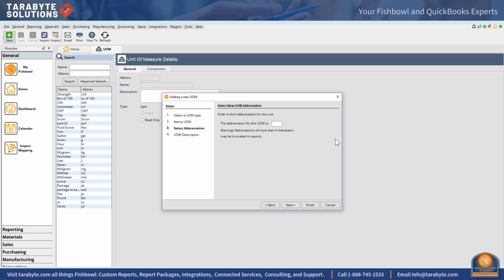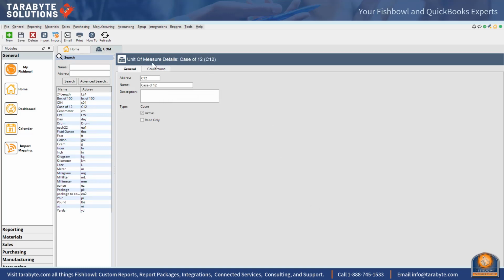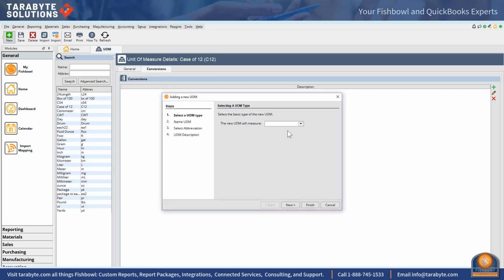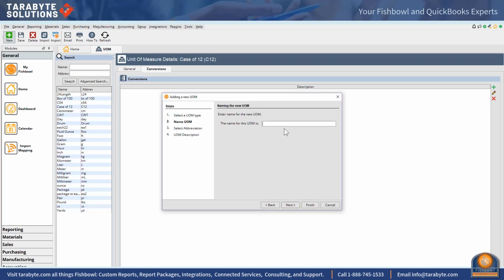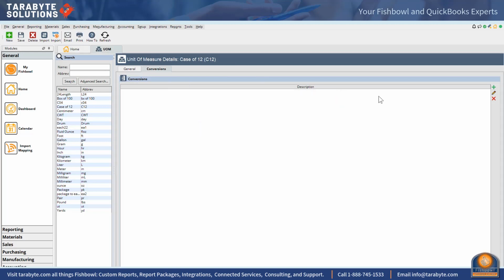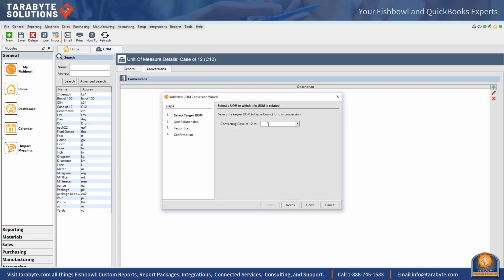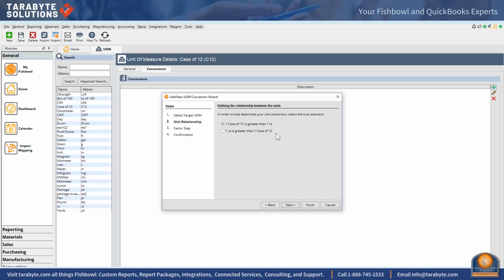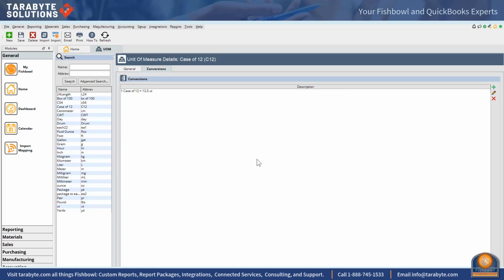How to set up UOM Conversion in Fishbowl